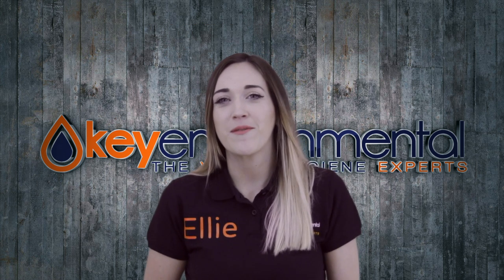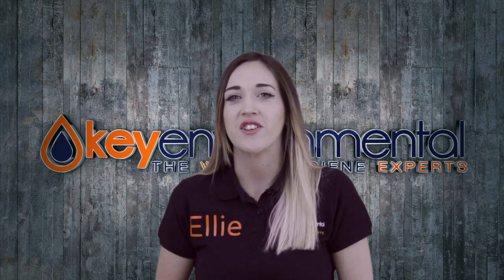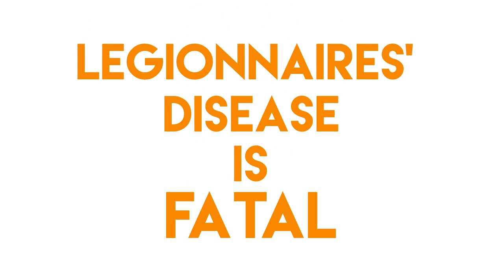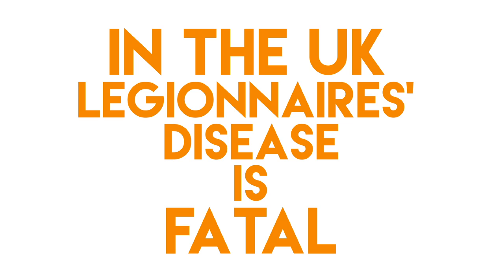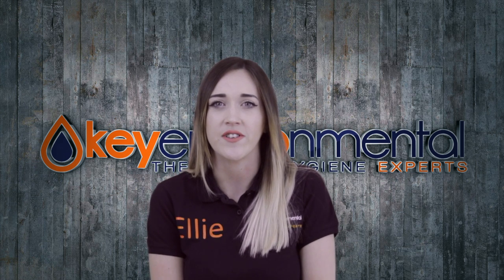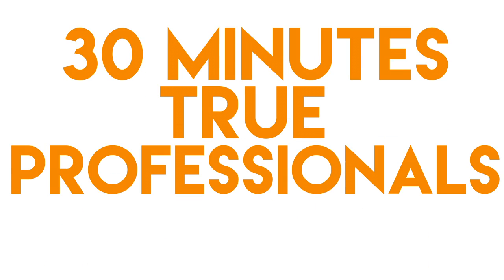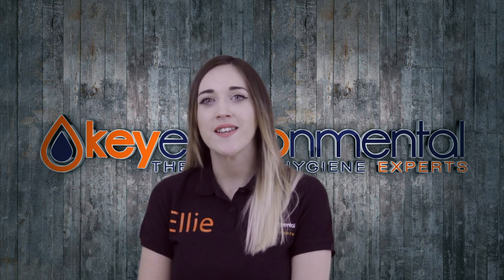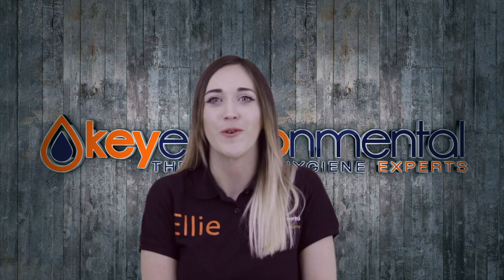Legionella Risk Assessments for Landlords!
Hiring someone to complete your Legionella Risk Assessment can be a pain! But in this video we outline the importance of doing so, some horrors we found in some domestic water tanks (and we do mean horrors!) and how easy the whole process can be !

waterhygieneexperts.co.uk